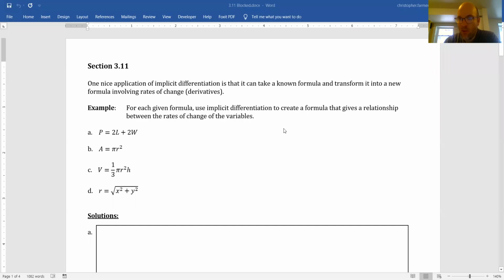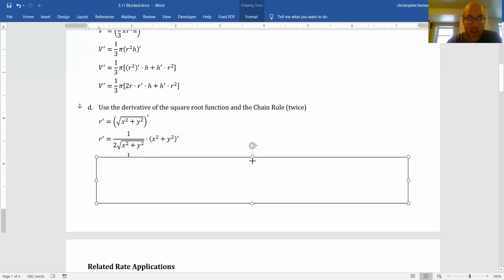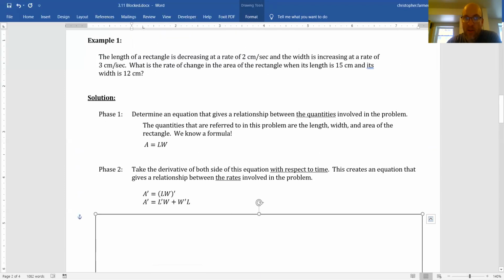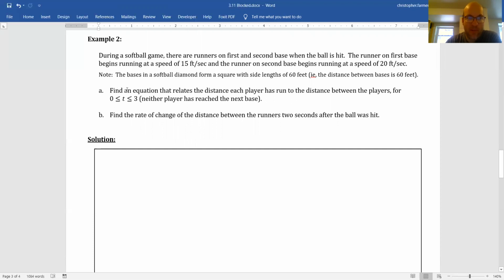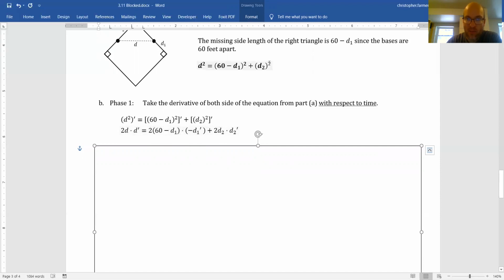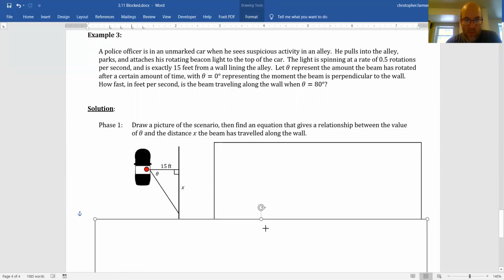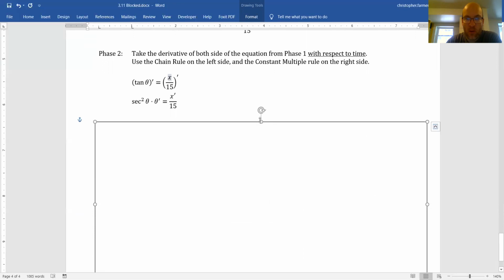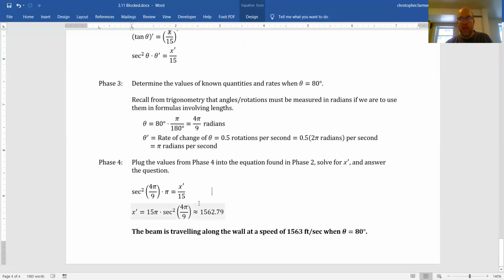Math 203: Sec 3.11 - Related Rate Applications